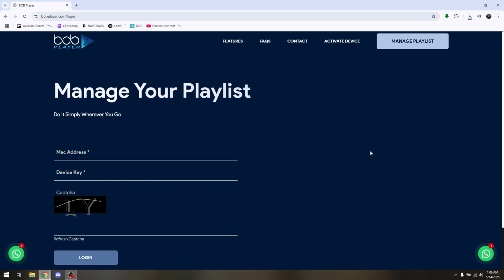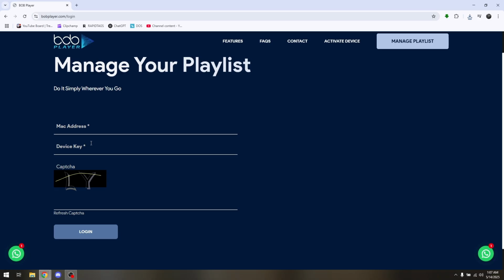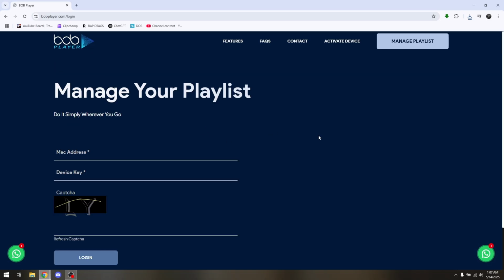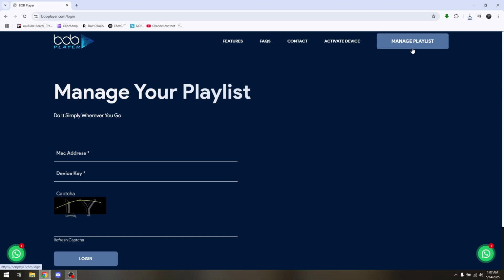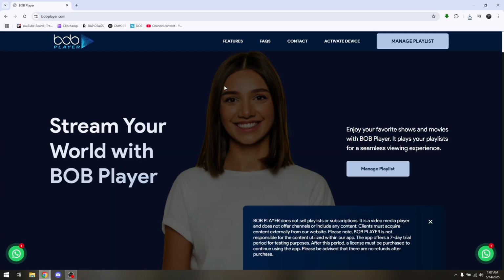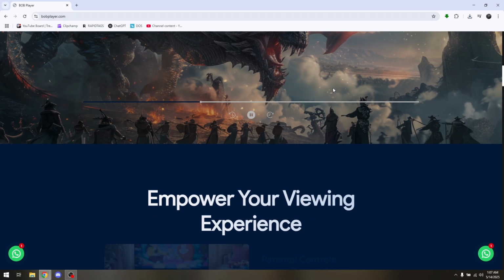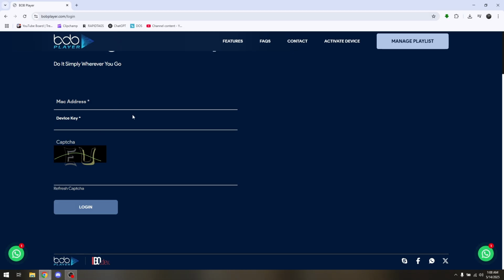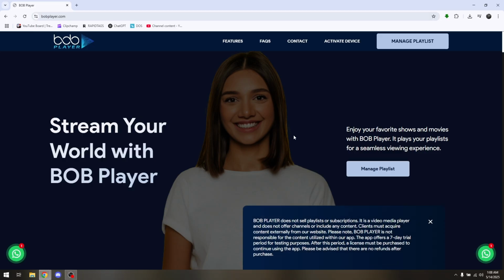HOW TO ACTIVATE BOB PLAYER 2026! (FULL GUIDE)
In this video, I am going to show you how to activate BOB Player quickly and easily. Whether you just downloaded the app or are trying to enter your code, I will guide you step-by-step through the activation process so you can start streaming content on BOB Player right away.